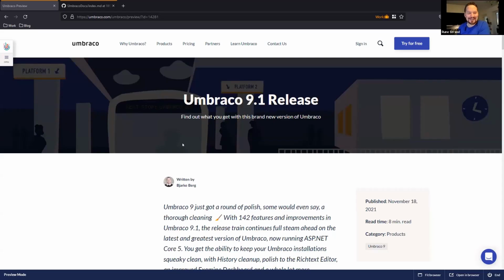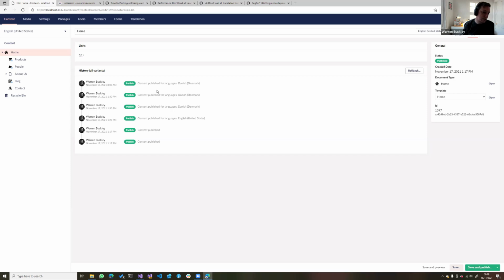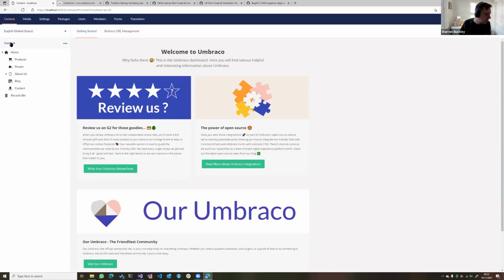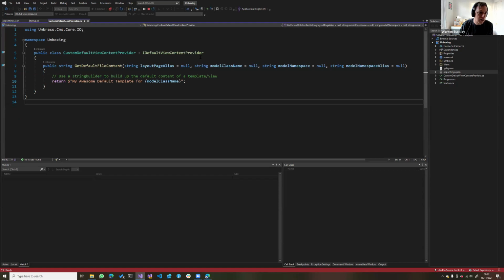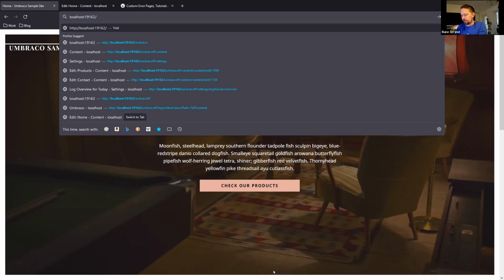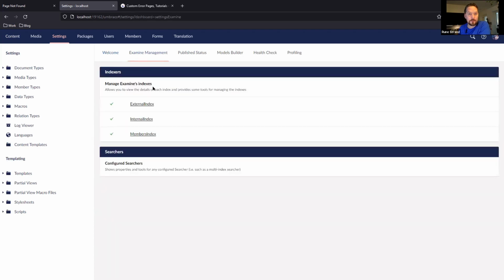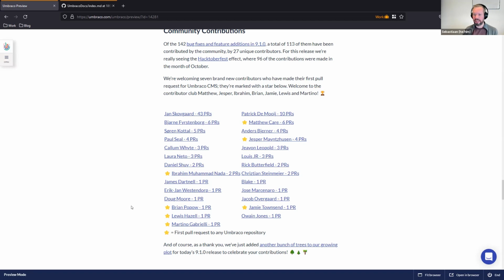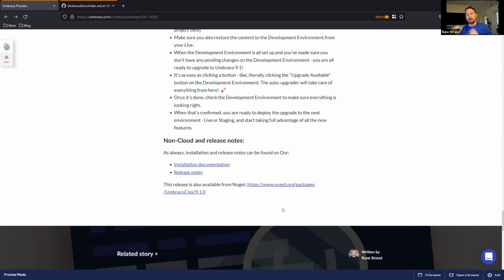Unboxing Umbraco 9.1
Umbraco 9.1 is here and it's full of awesome new features, improvements and fixes. Join us for demos of some of the highlights. Read all about the new release in the Umbraco 9.1 release blog post

00:00 Intro
01:56 History Cleanup
10:16 System Information
13:16 Custom IDefaultViewContentProvider (Template scaffolding)
15:49 Bugfixes and performance enhancements
17:58 New 404 page
20:25 Improved RTE links
22:07 Examine dashboard improvements
24:14 Community contributions and trees 🌳
30:06 How to get you hands on 9.1 and bye bye 👋